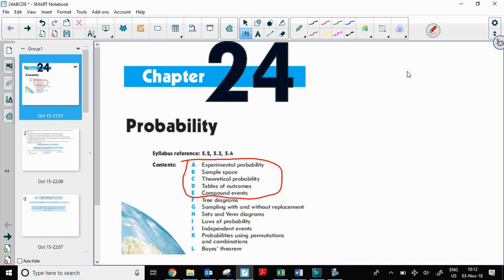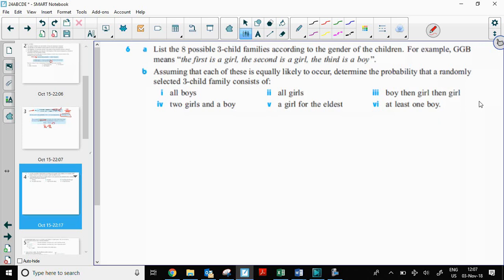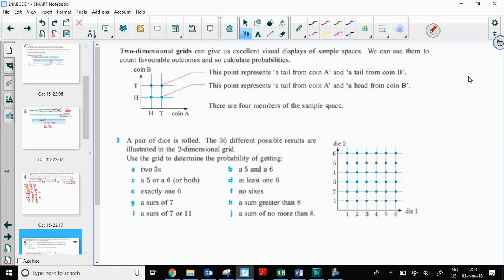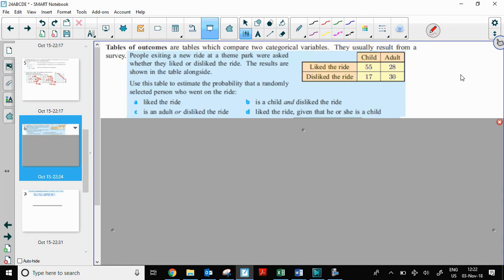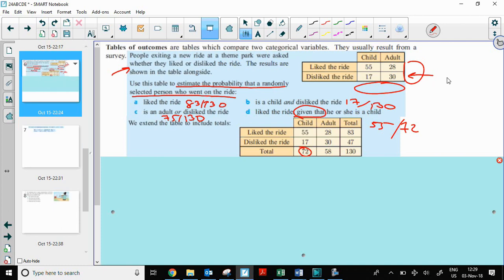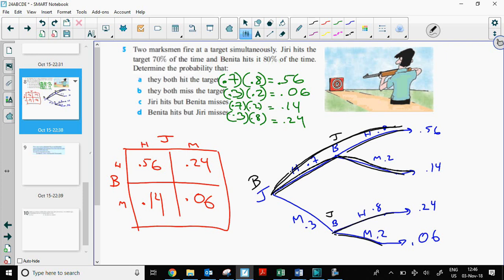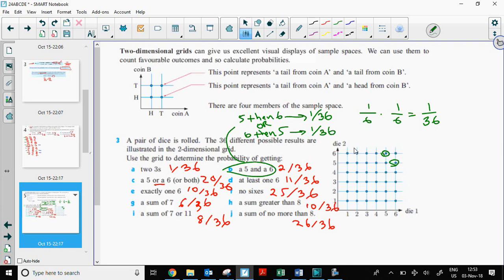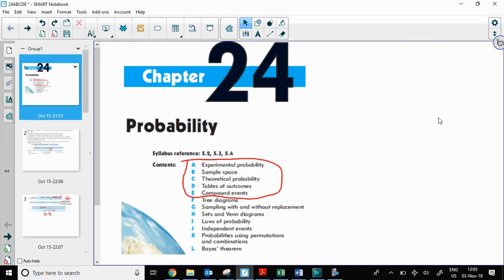24 ABCDE - Experimental Prob., Sample Space, Theoretical Prob., Tables of Outcomes, Compound Events